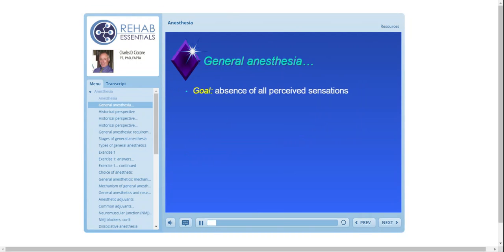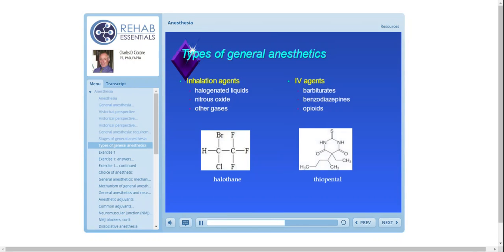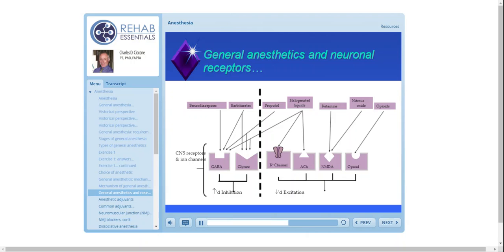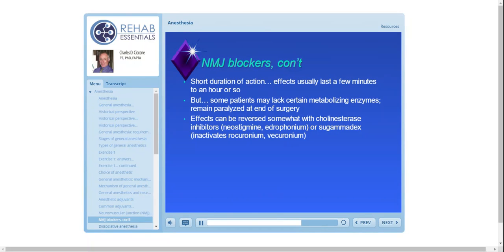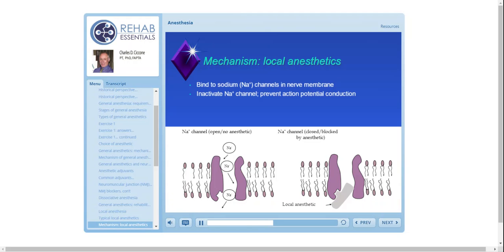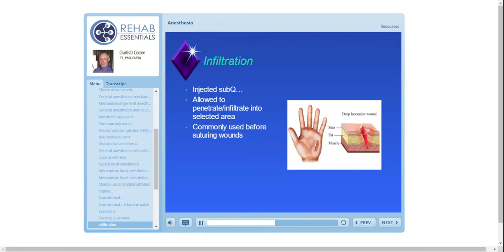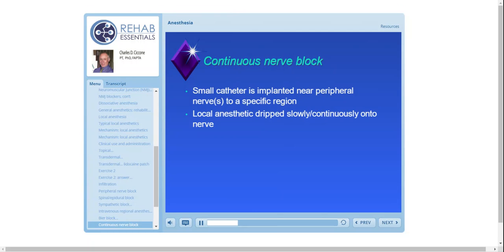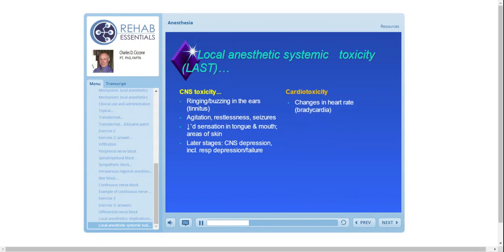L11 General Anesthetics